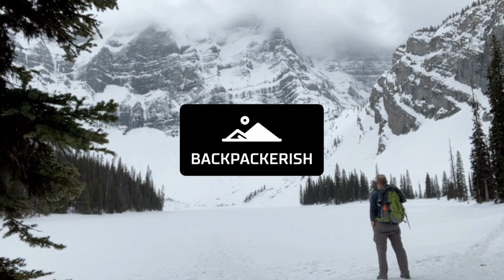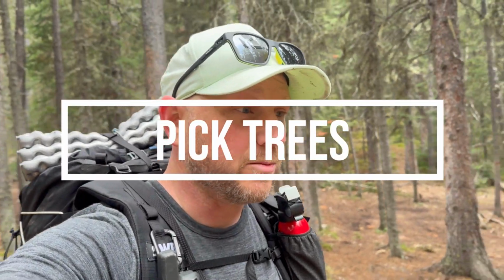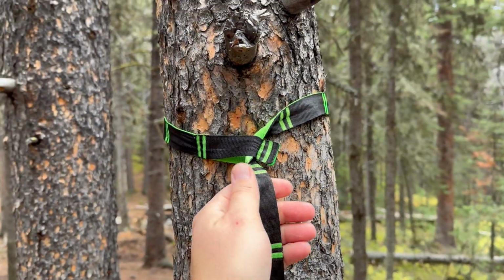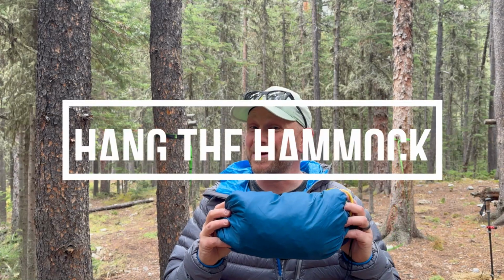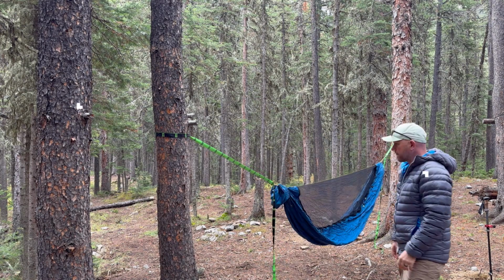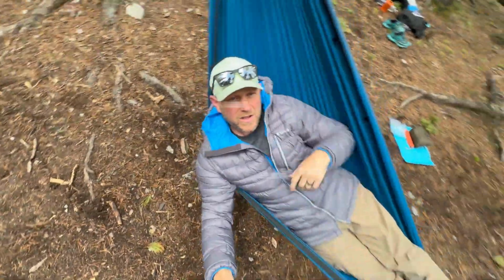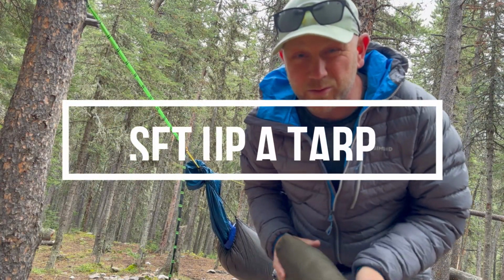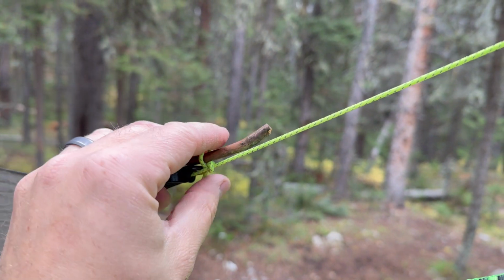Backpacking with a HAMMOCK made simple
A few months ago I was walking through a city park and I noticed a mother and young child trying to hang a hammock in the park.  I stopped to help, and it reminded me of how daunting a task it was to learn the first time.  Hopefully this takes some of the mystery out of backpacking or camping in a hammock for you, because it really is amazing.

00:00 Equipment
00:31 Site Selection
01:27 Setting Up Tree Straps
02:27 Hanging The Hammock
03:52 Lying Flat
04:21 Insulation
06:02 Set Up The Tarp